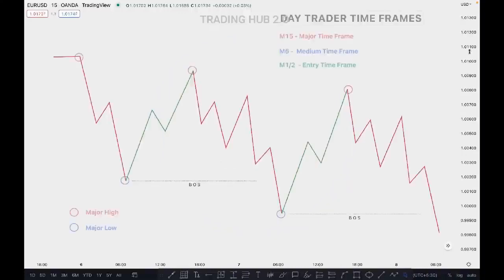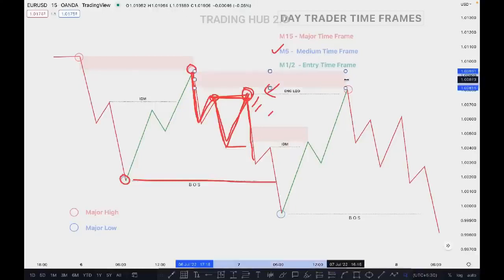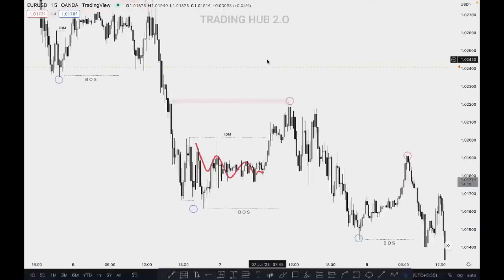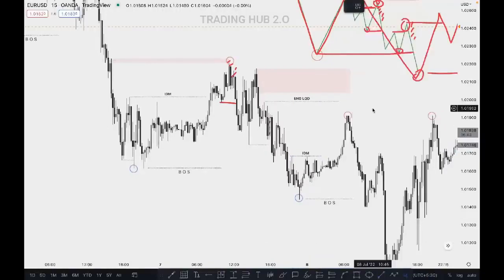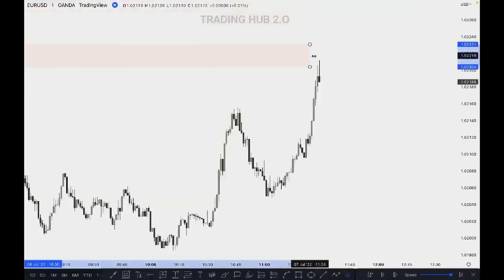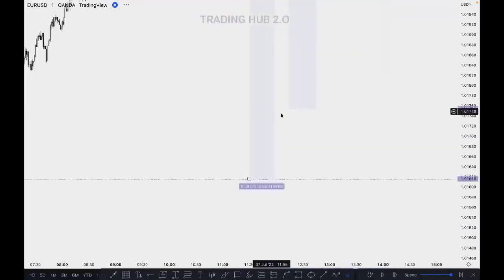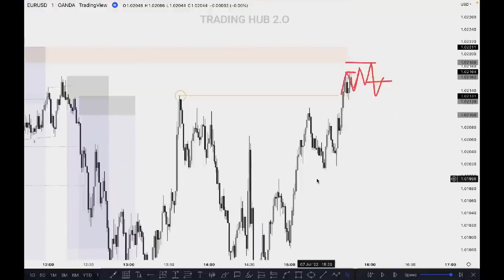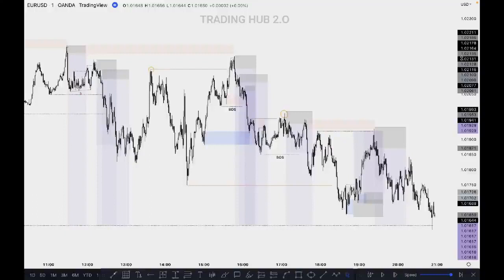Part 6 Multiple Time Frame Analysis Putting All Together#smc